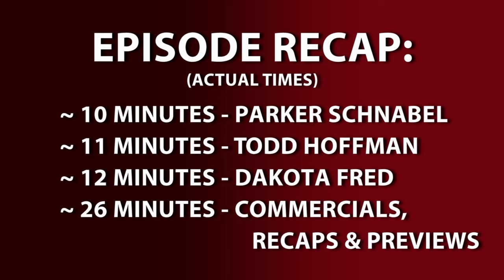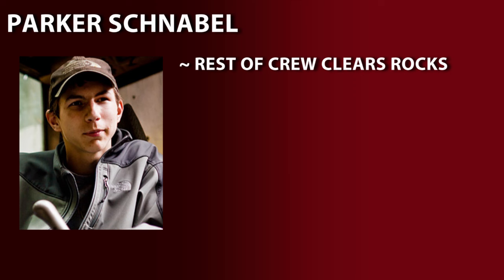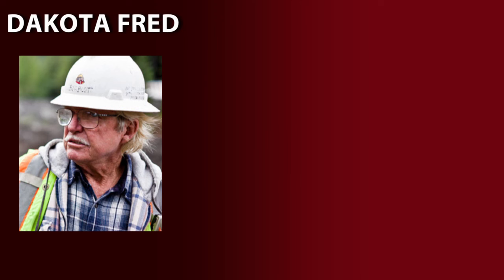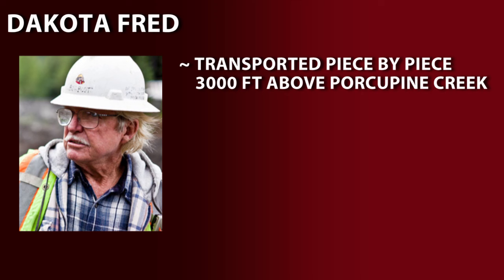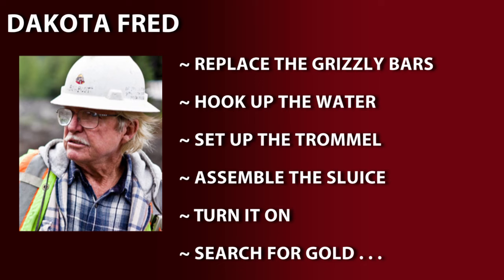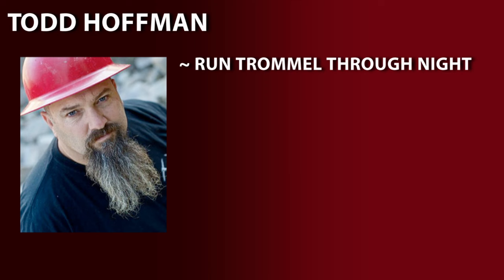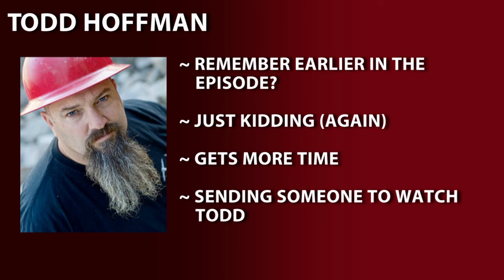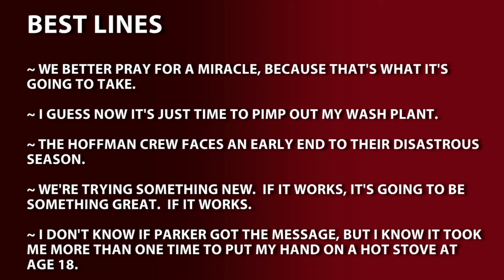Gold Rush - The Resurrection (Season 4, Episode 13) - Gold Rush in a Rush Recap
Spoilers ahead!

With new upgrades, can Big Red perform better than ever? Can mining Cahoon Creek become a reality?  Can they successfully recycle a plot point from Season 1?  Find out now!